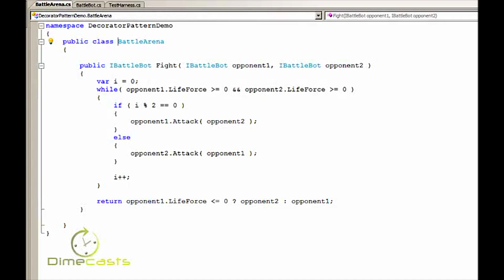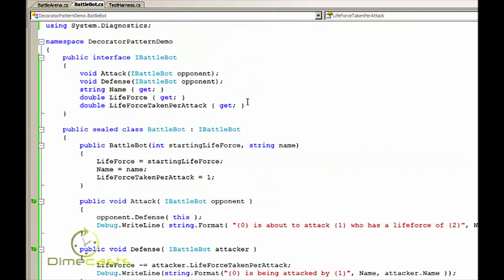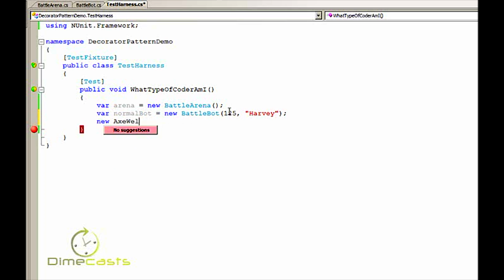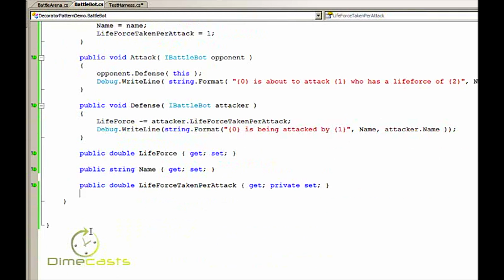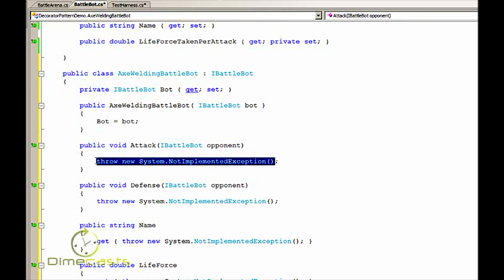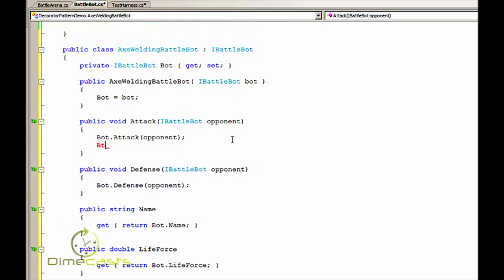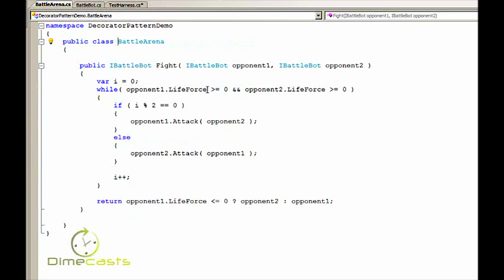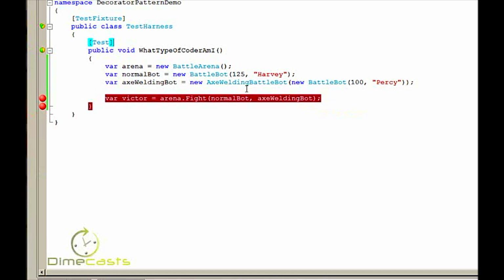Learning the Decorator Pattern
Episode #120

In this episode we will take at how we can use the Decorator Pattern in our application.

The decorator pattern is a structural pattern which allows you to attach new or additional actions to an object dynamically.

Using the decorator pattern provides a very clean and flexible alternative to subclassing (via inheritance) your object and thus creating an unwanted inheritance tree

Author: Derik Whittaker
Level: Intermediate
Recorded on: 6/23/2009

programming